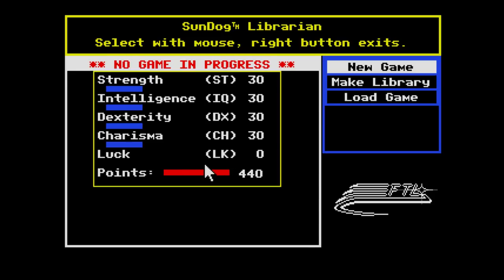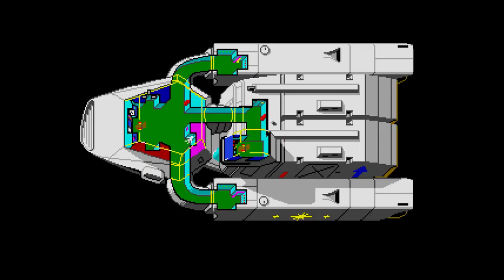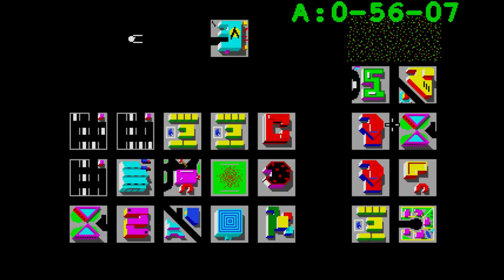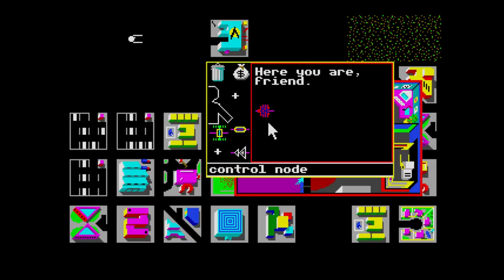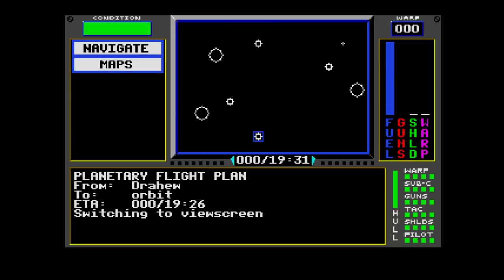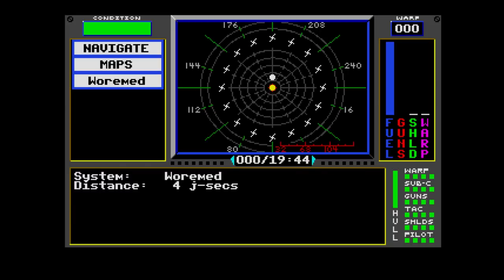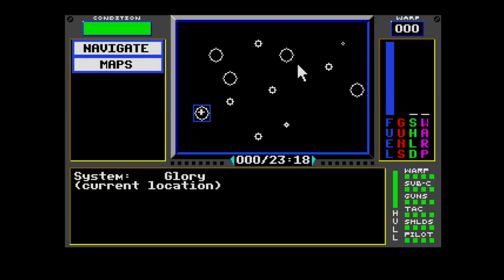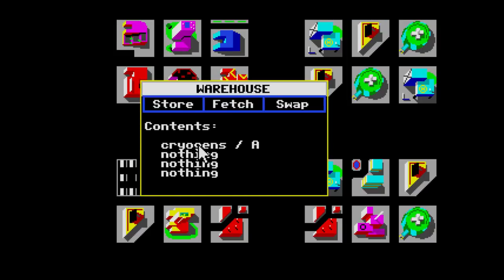Let's Play Sundog: The Frozen Legacy (My Favorite Game Ever!) - Ep 1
Thank you Logan for making this Sundog LP possible!
Played on Steem SSE with TOS 1.02.

Snail Mail:
P3A 4S8